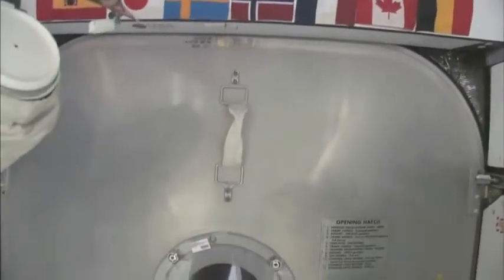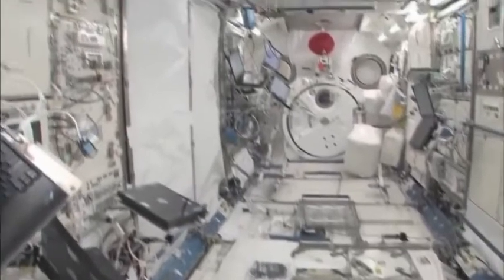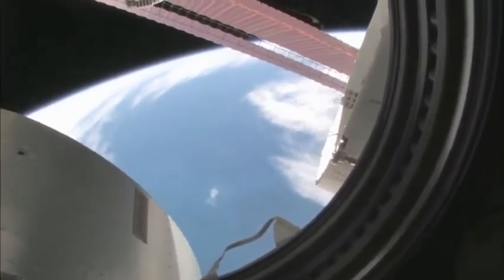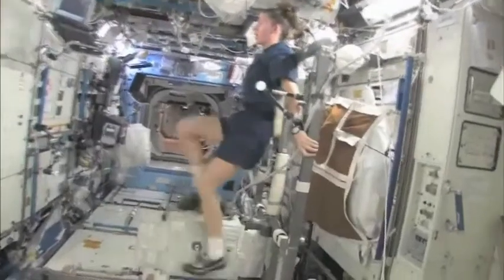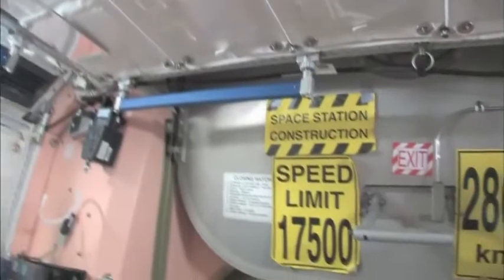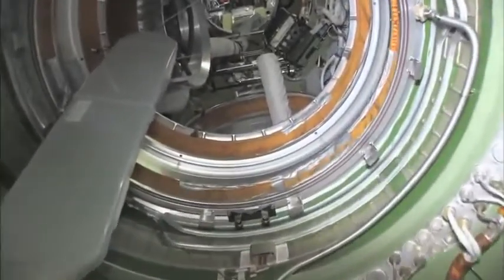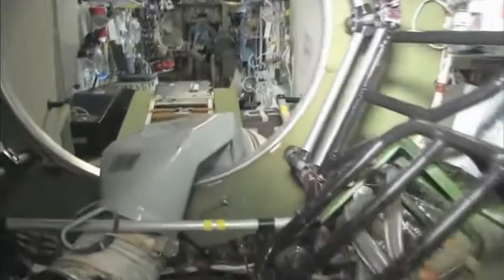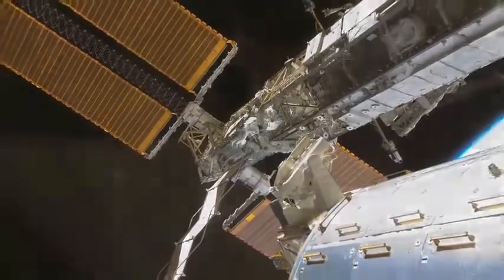Inside view of the International Space Station: ISS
The International Space Station (ISS) is a space station in low Earth orbit. The ISS programme is a joint project between five participating space agencies: NASA (United States), Roscosmos (Russia), JAXA (Japan), ESA (Europe), and CSA (Canada). The ownership and use of the space station is established by intergovernmental treaties and agreements.
The ISS serves as a microgravity and space environment research laboratory in which crew members conduct experiments in biology, human biology, physics, astronomy, meteorology, and other fields.The station is suited for the testing of spacecraft systems and equipment required for missions to the Moon and Mars.The ISS maintains an orbit with an average altitude of 400 kilometres (250 mi) by means of reboost manoeuvres using the engines of the Zvezda module or visiting spacecraft. It circles the Earth in roughly 92 minutes and completes 15.5 orbits per day.